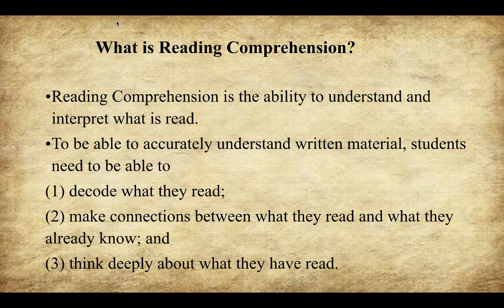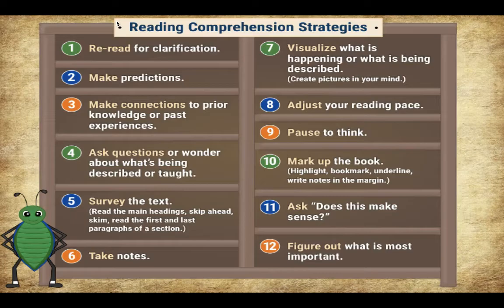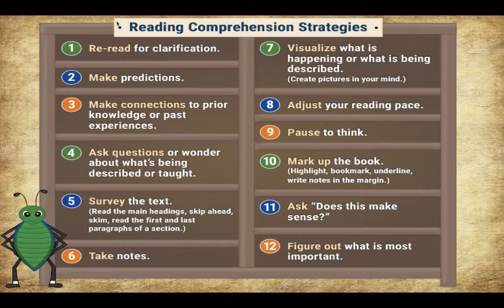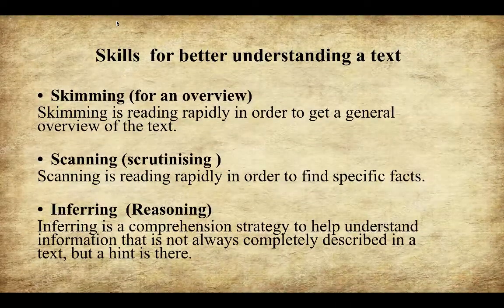Comprehension IELTS Art of Comprehension IGCSE O Level Secondary Checkpoint Primary Chec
English Comprehension for IGCSE, O Level, Cambridge Secondary Checkpoint, Cambridge Primary Checkpoint - English Study Guide - ELA - English Language Arts - English Reading Strategies, The art of comprehension extended